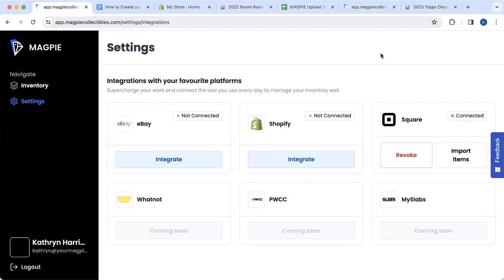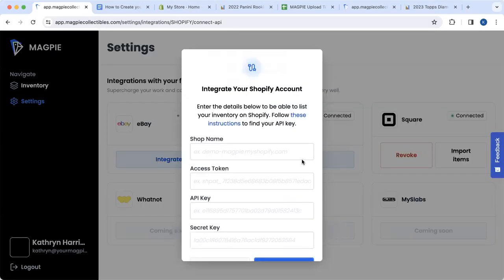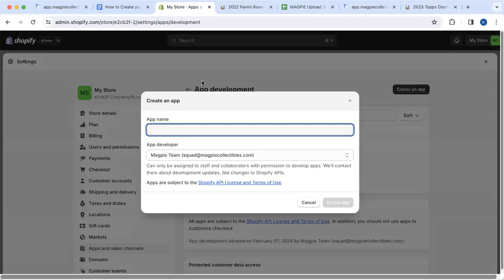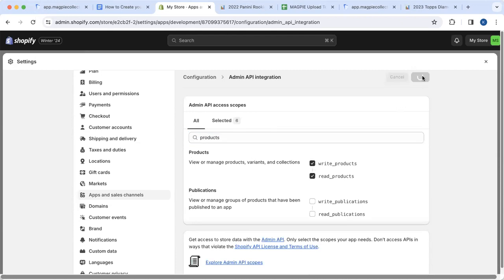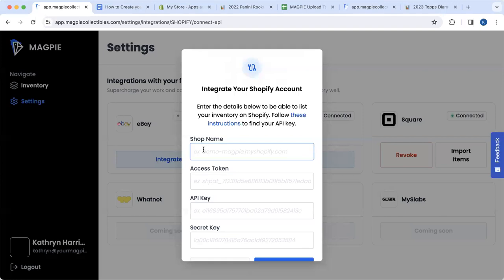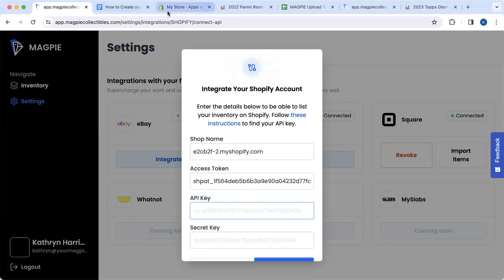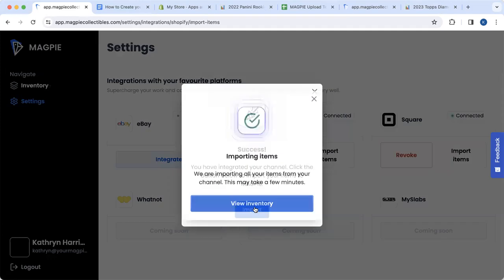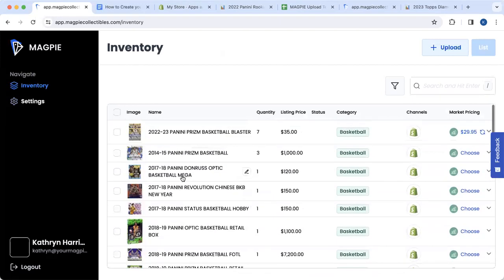How to Integrate Shopify into MAGPIE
Integrating Shopify is one of the easiest ways to integrate your inventory into MAGPIE. This easy video shows you how best to do it.